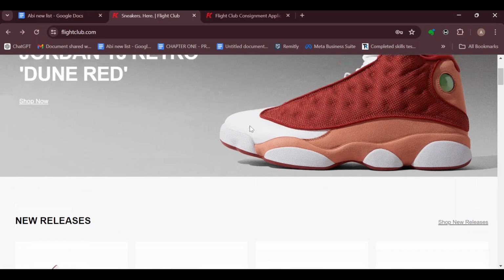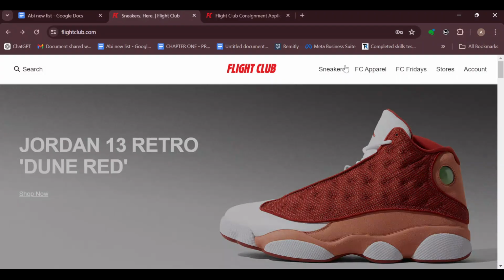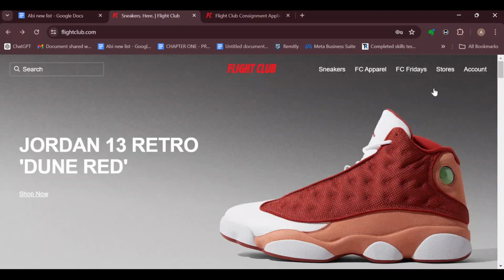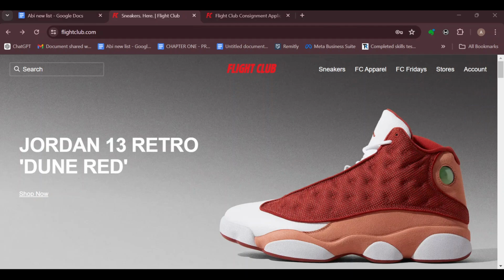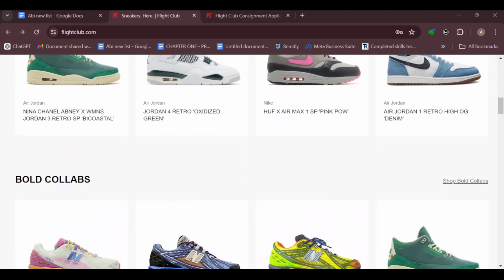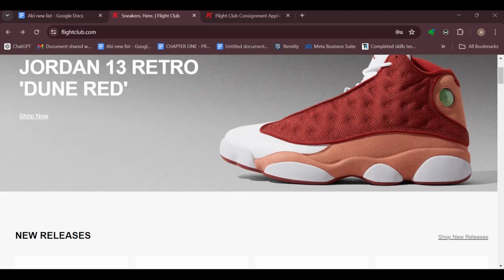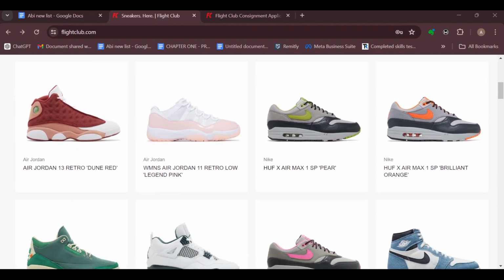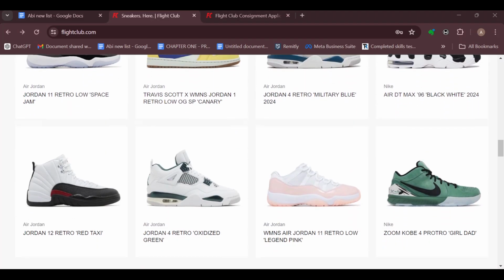How To Buy Gift Cards on Flight Club (Quick Tutorial)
In this video I will show you How To Buy Gift Cards on Flight Club. It would be good if you watch the video until the end so that you don't miss important steps.